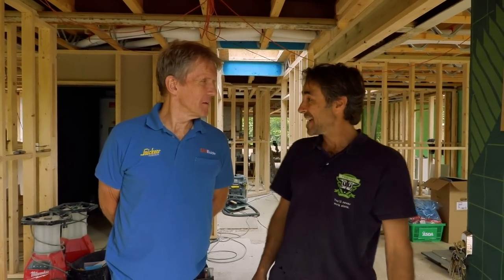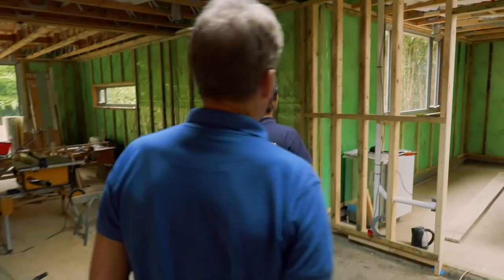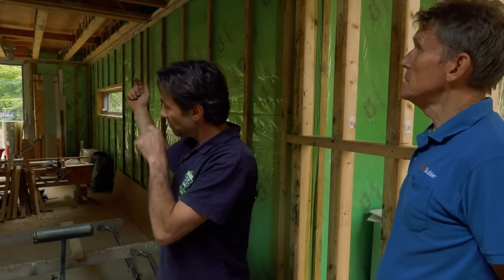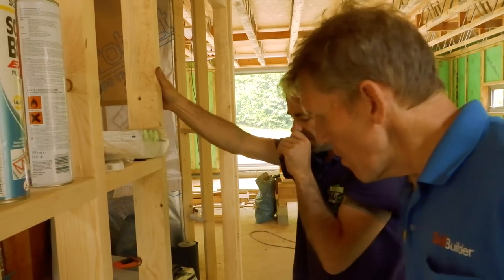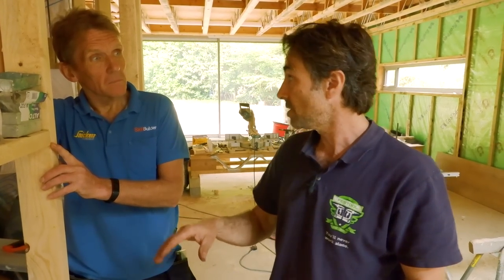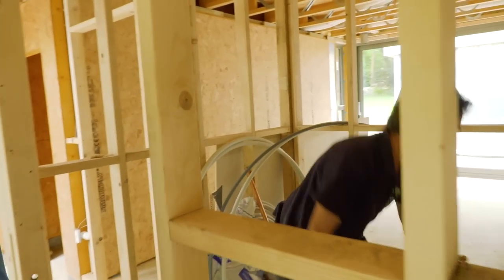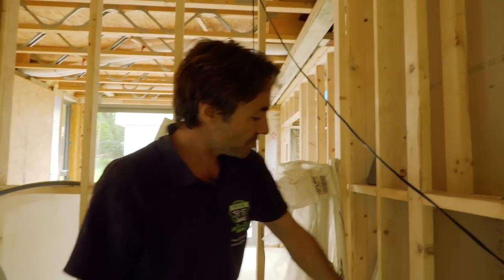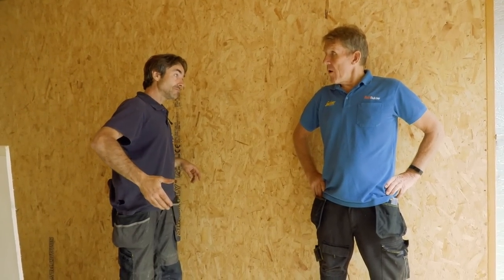Robin's Building Progress Update - Capel #11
Robin is getting closer to completing his own project in Capel and he gives us a tour to show us why it's taking so long to complete.